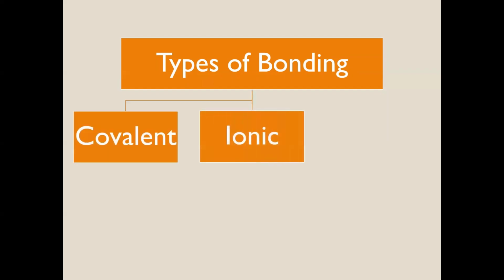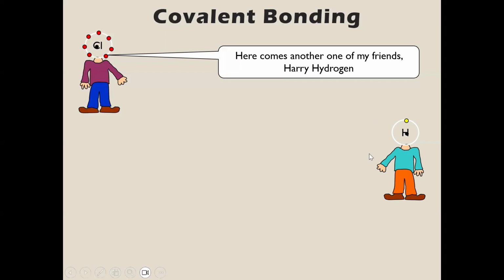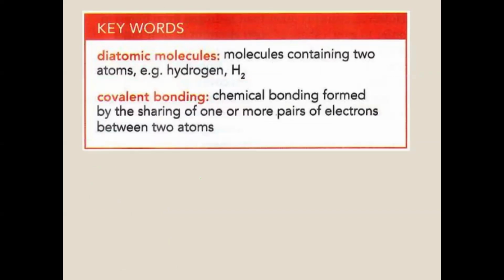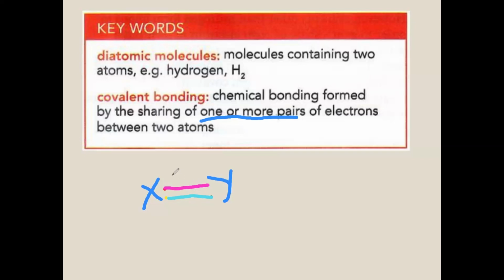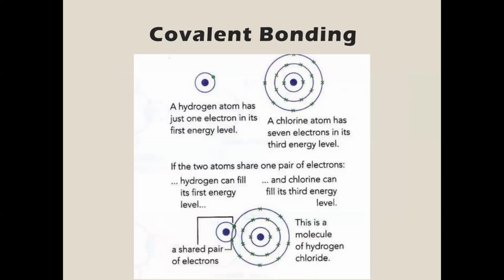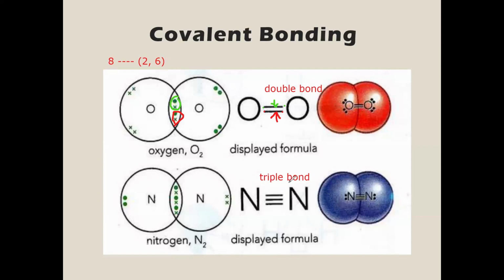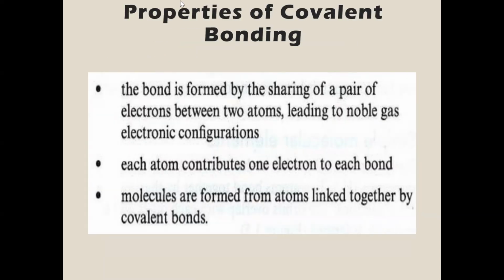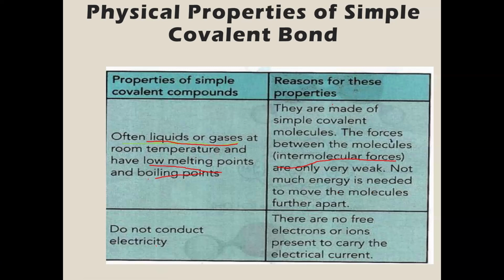Types of Bonding - Covalent Bond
This video explains the covalent bonds and covalent compounds, and their characteristics with working examples and homework.